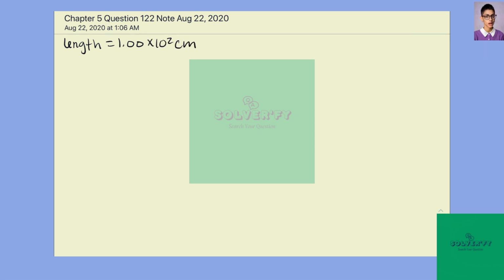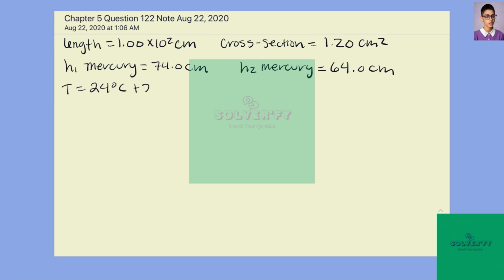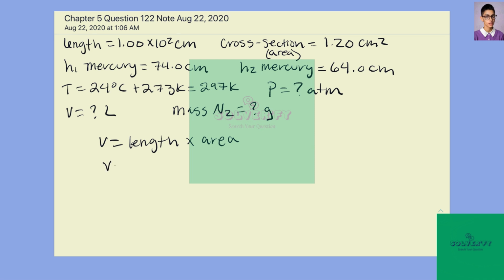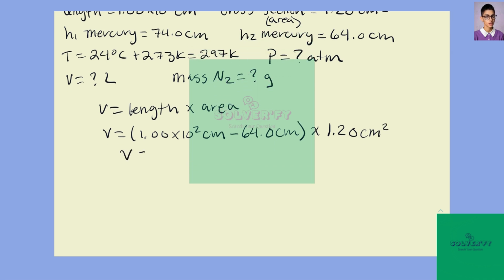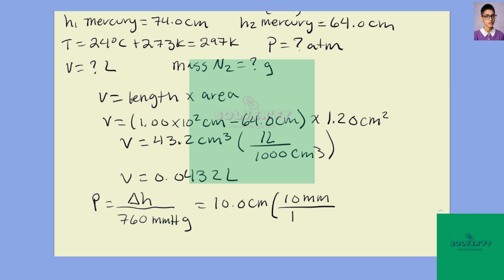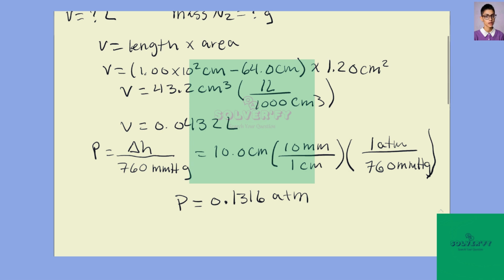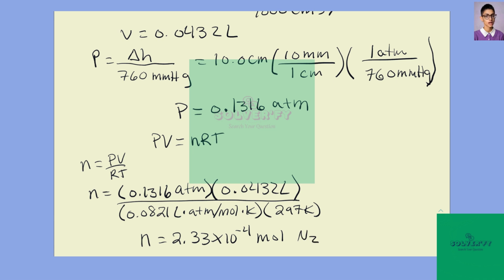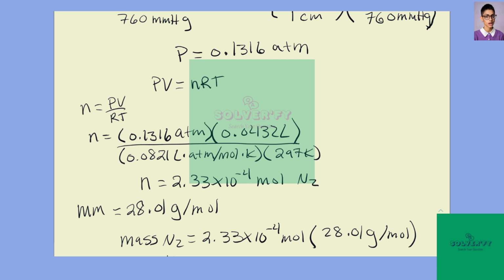[Chemistry] A barometer tube is long and has a cross- sectional area of 1.20 . The height of the